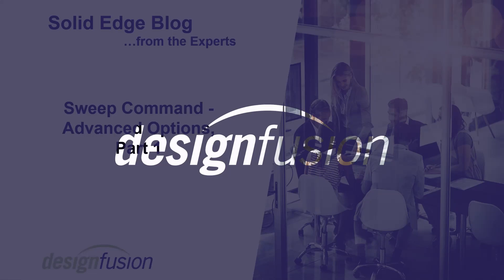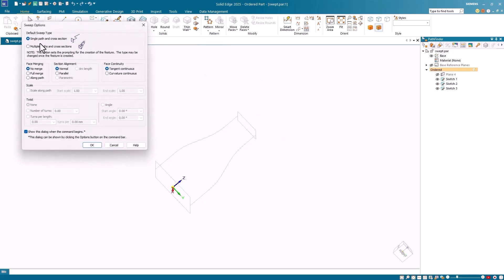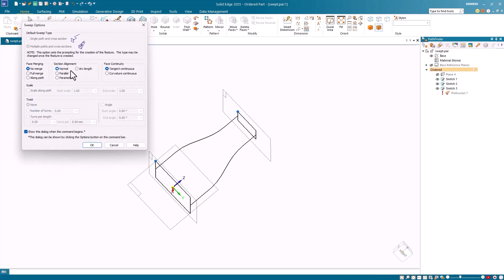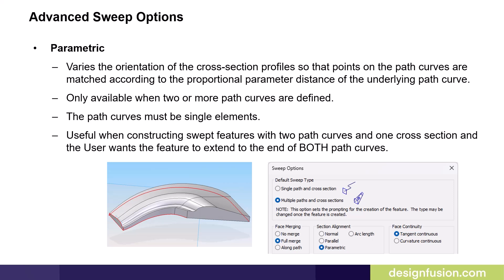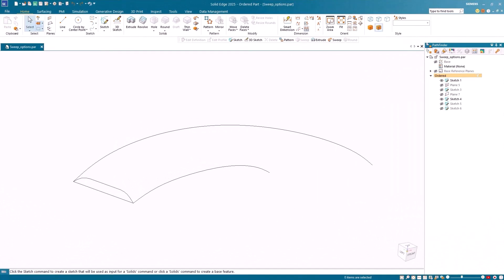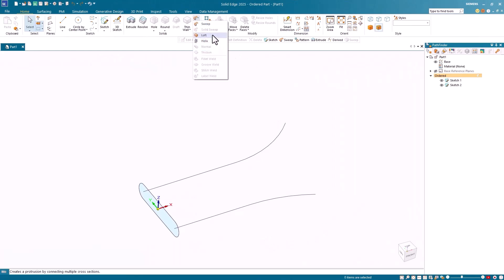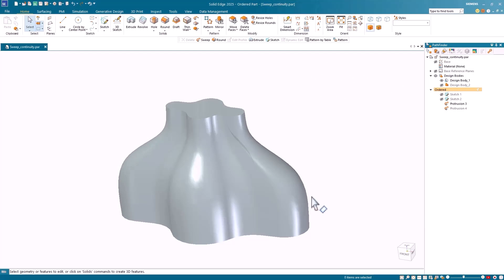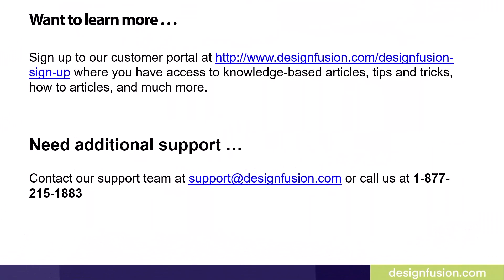Solid Edge - Sweep Command: Advanced Options Part 1 of 2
In this video, we dive into some of the advanced options of the Sweep command in Solid Edge. Learn how to take your modeling to the next level with deeper insights into:

● Face Merging
● Parametric Options
● Arc Length Control
● Face Continuity Handling

Whether you're refining surface details or optimizing your design workflow, this video is packed with tips to help you get the most out of Solid Edge.